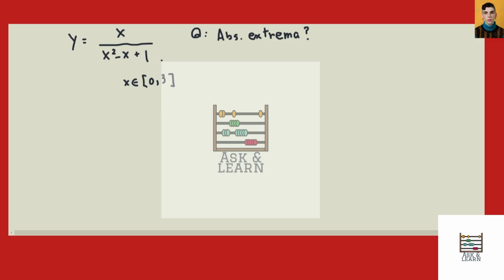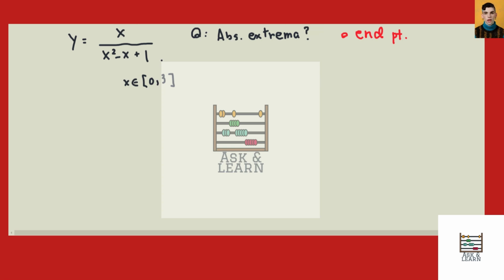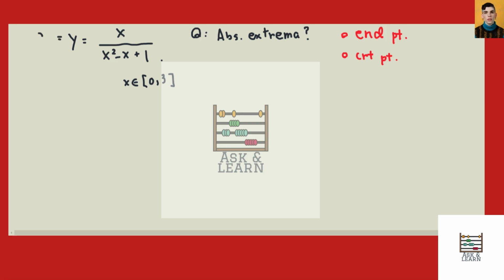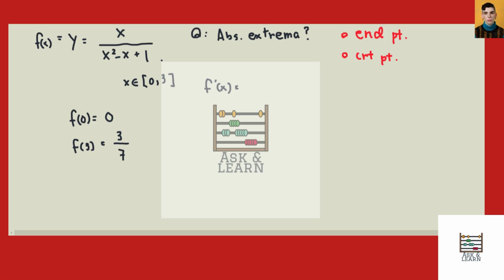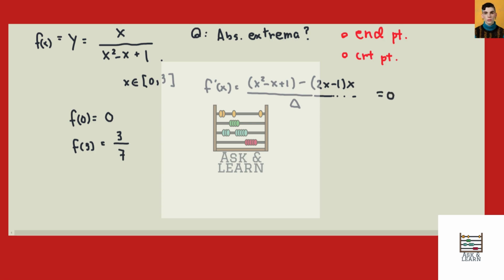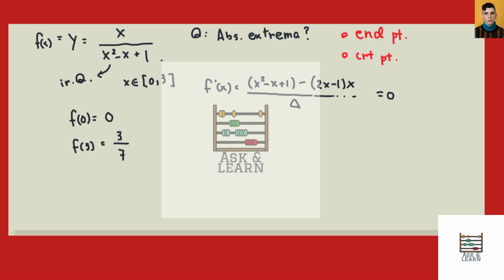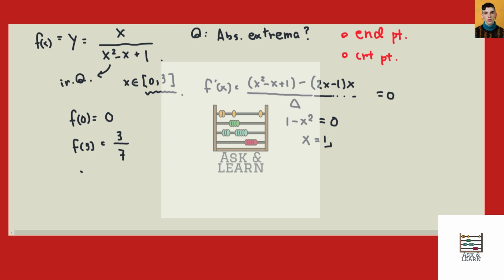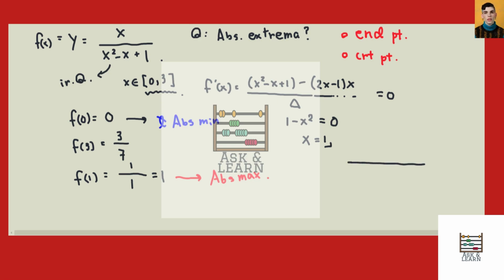[Math] Find the absolute maximum and absolute minimum values of on the given interval.